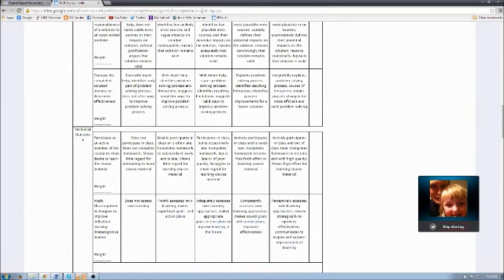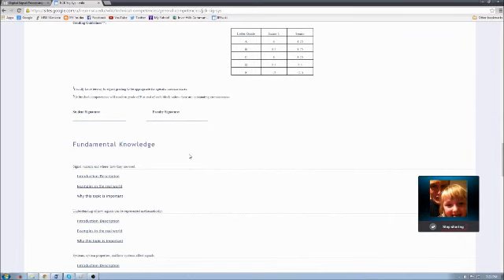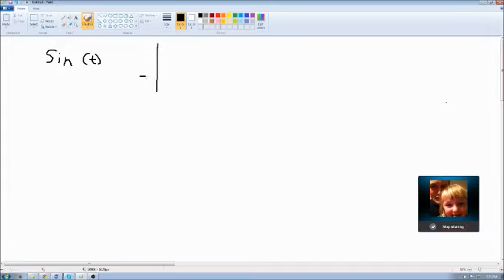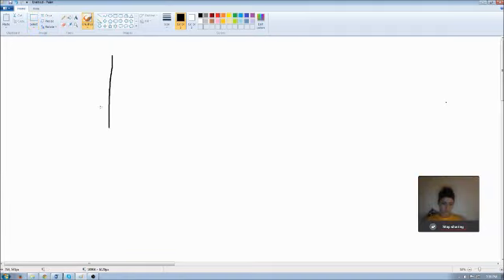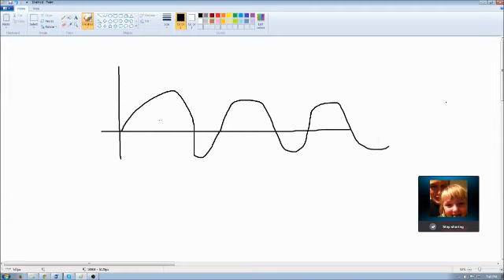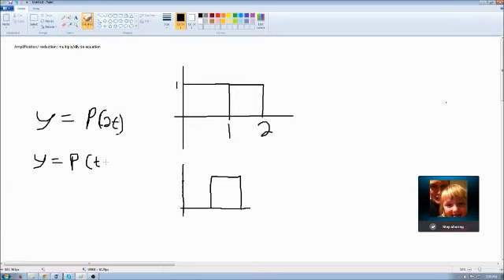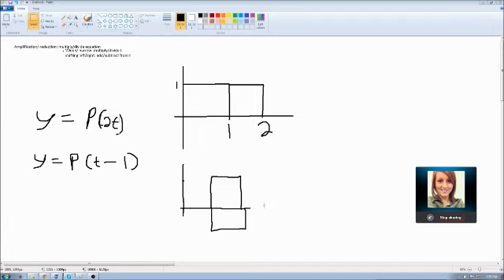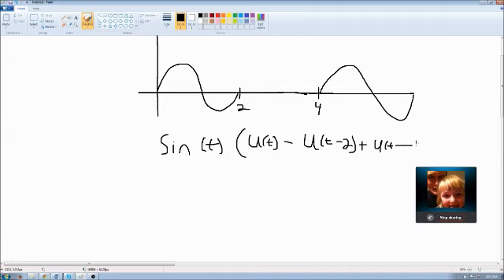Signals and systems 9-10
Second class of the student taught signals and systems course.